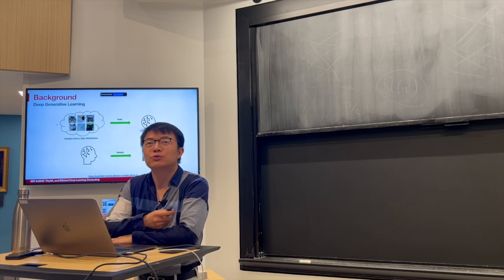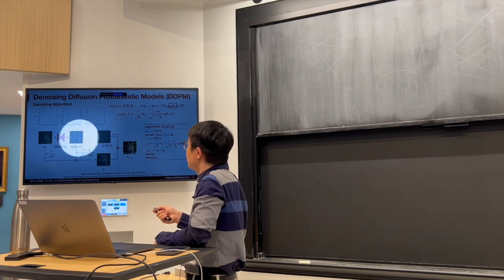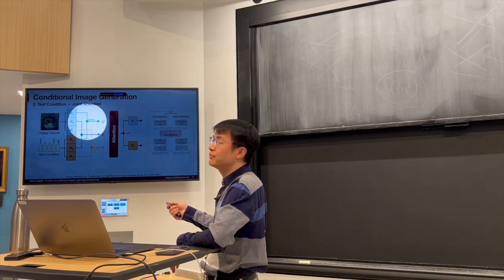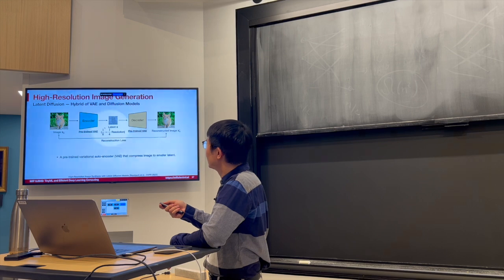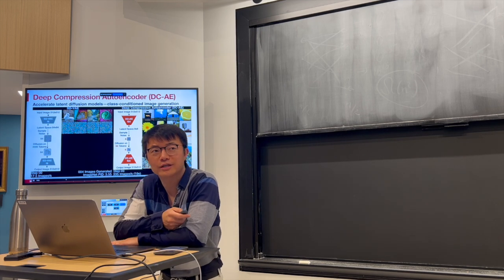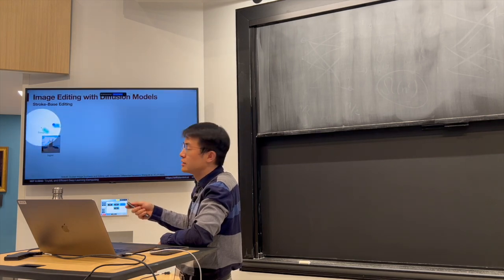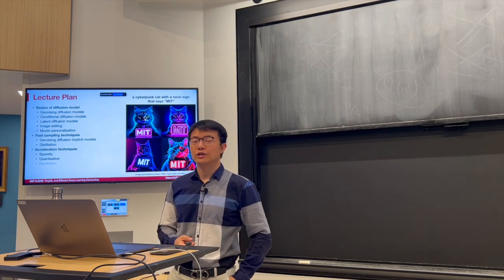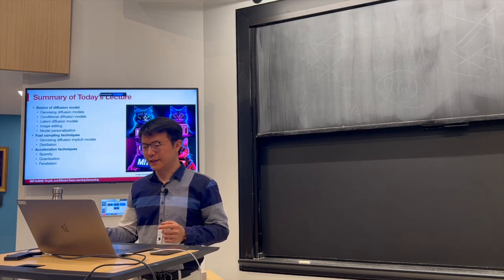EfficientML.ai Lecture 18 - Diffusion Models (MIT 6.5940, Fall 2024)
Lecture 18: Diffusion Models
Instructor: Prof. Song Han
Outline:
- Basics of diffusion model
  - Denoising diffusion models
  - Conditional diffusion models
  - Latent diffusion models
  - Image editing
  - Model personalization
- Fast sampling techniques
  - Denoising diffusion implicit models
  - Distillation
- Acceleration techniques
  - Sparsity
  - Quantization
  - Parallelism